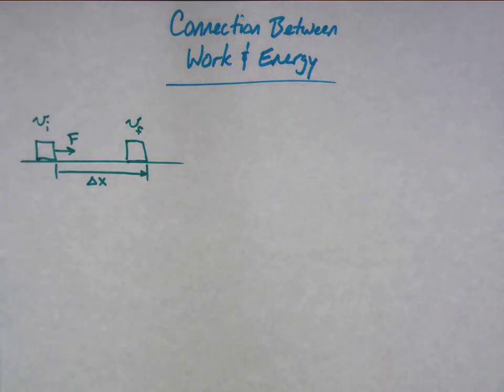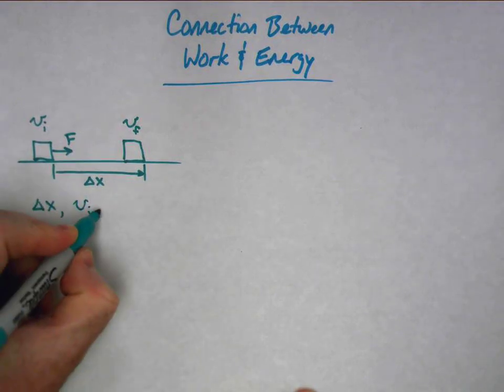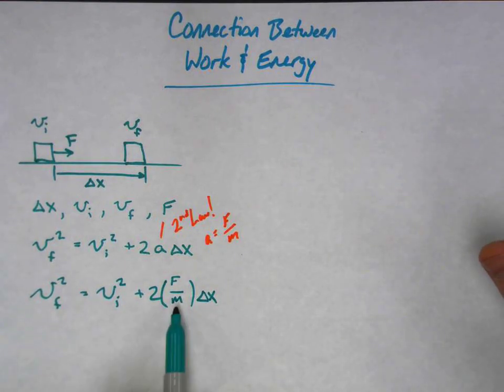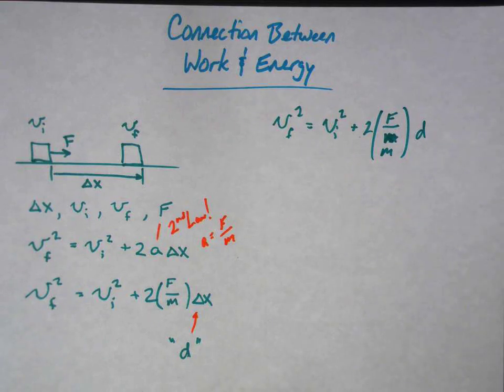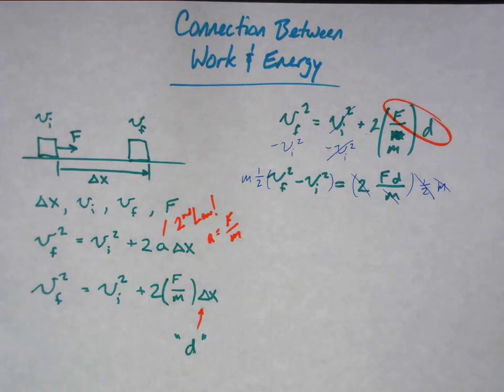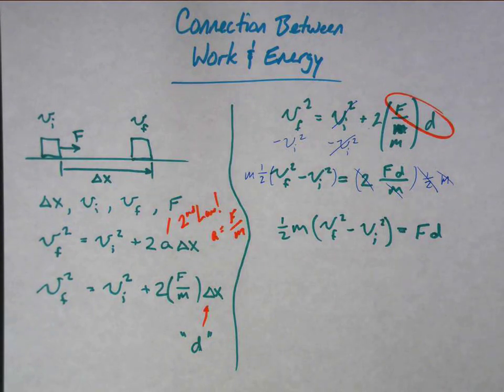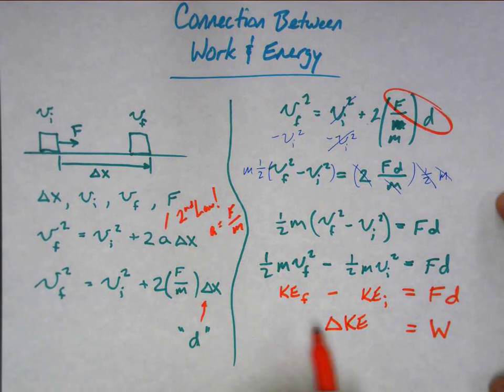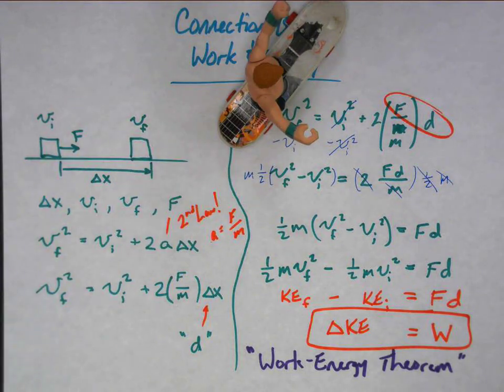Connection between Work and Energy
It's the Work-Energy Theorem!